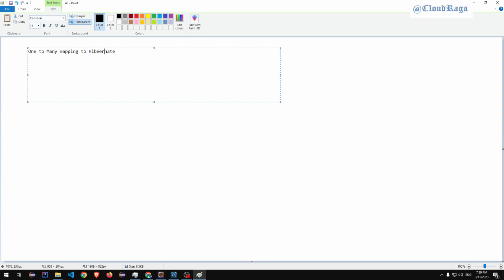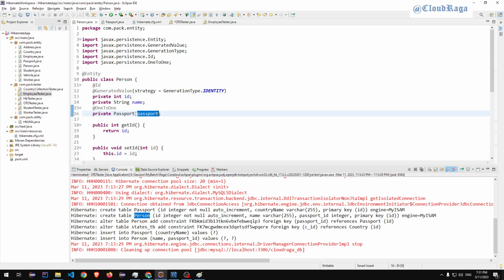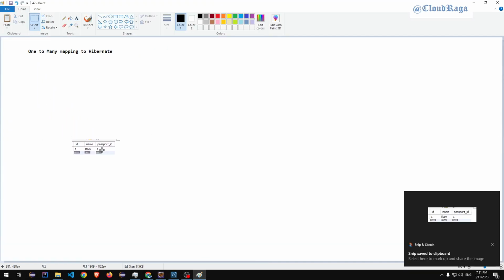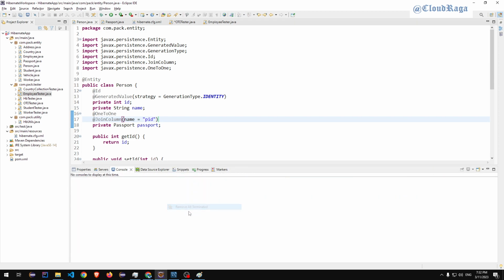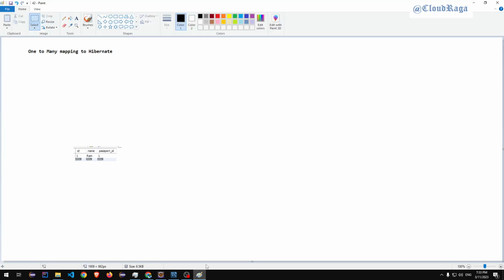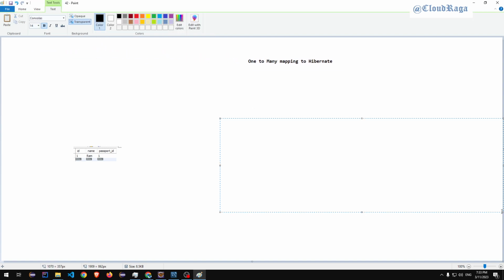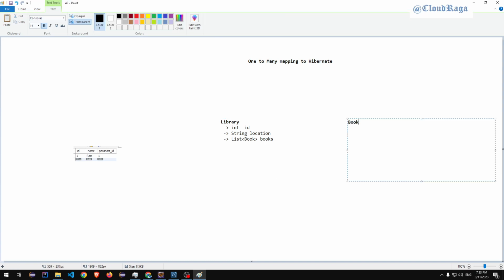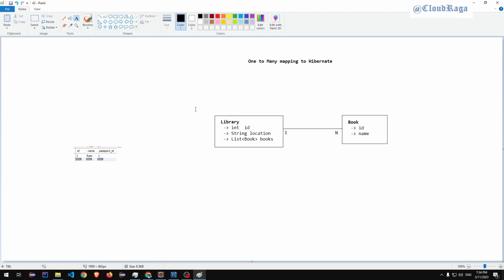Hibernate-06. One to One configuration , One to Many mapping in Hibernate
One to One configuration ,  One to Many  mapping in Hibernate.